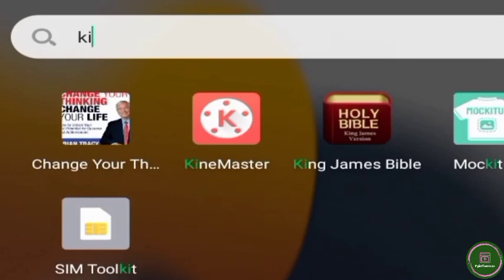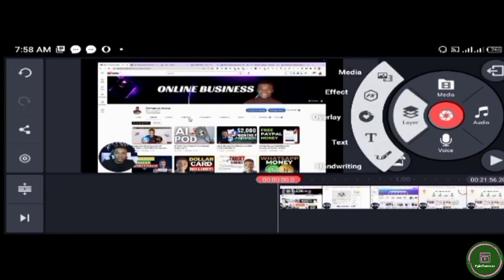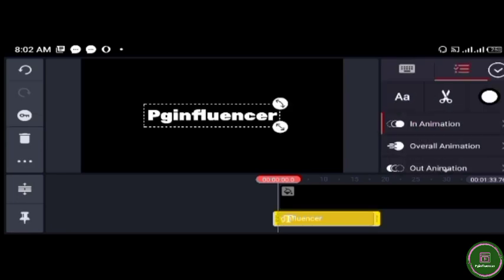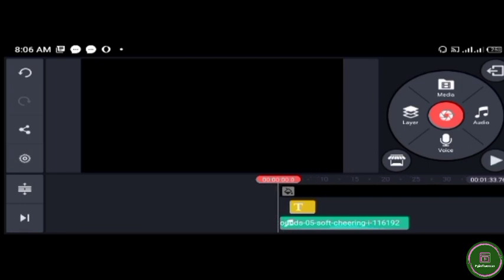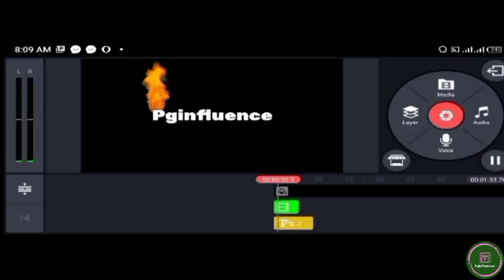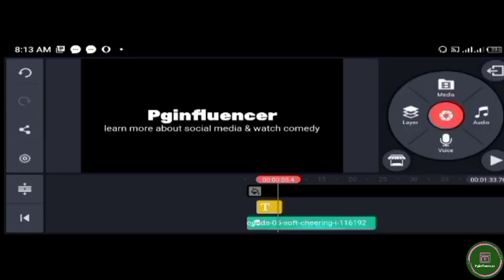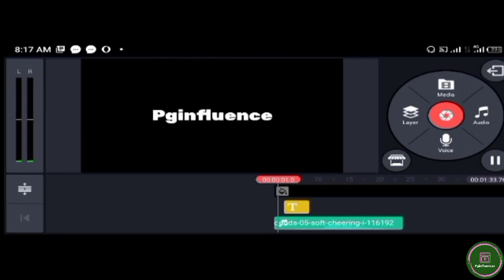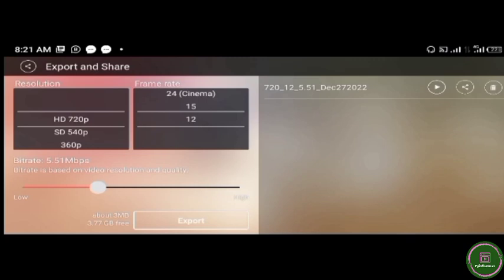KINEMASTER COMPLETE TRAINING.